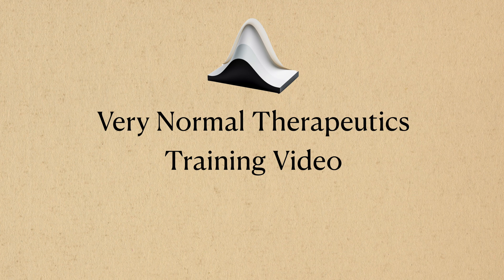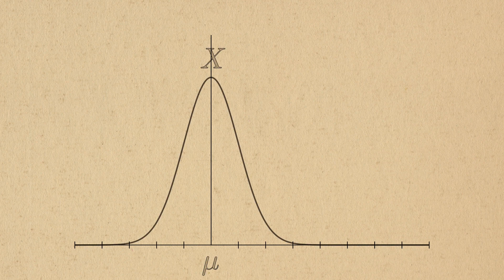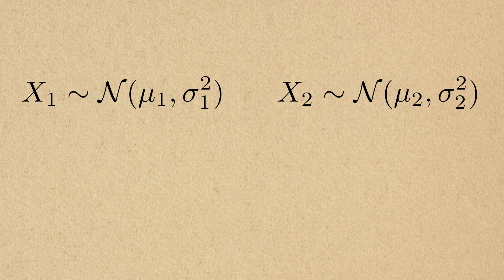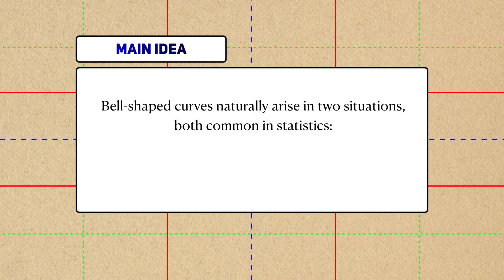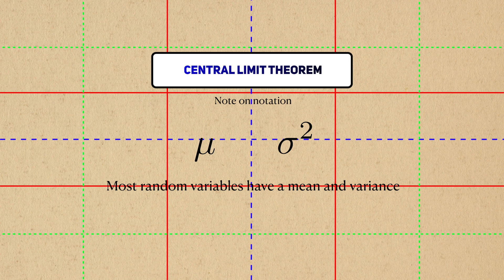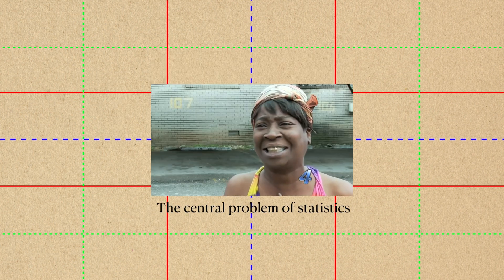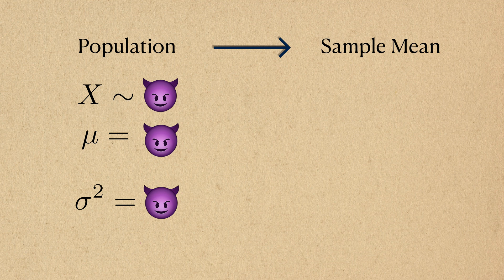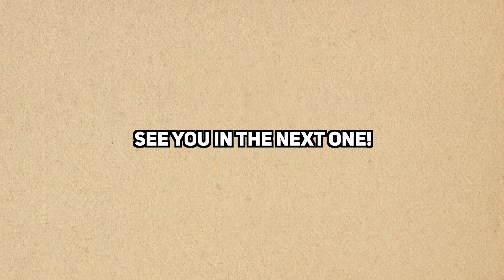Understand The Normal Distribution and Central Limit Theorem | VNT #3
An explainer video on the Normal probability distribution and the properties that make it so useful to statisticians. Please note my errata in the pinned comment! Thank you all for keeping me in check, I appreciate it!